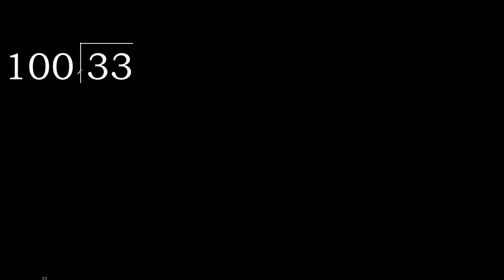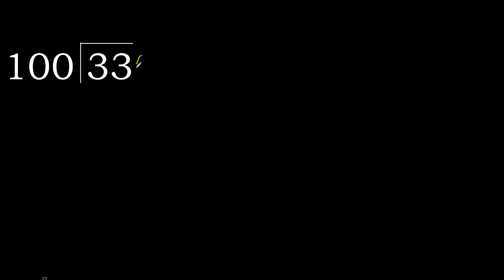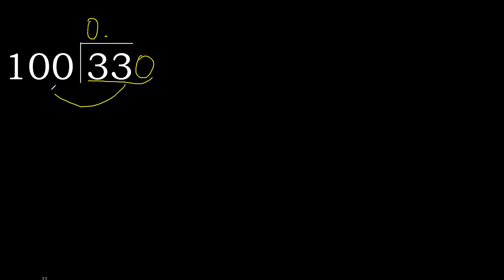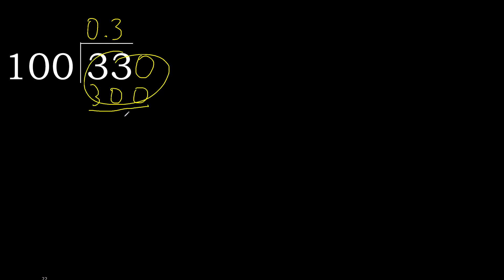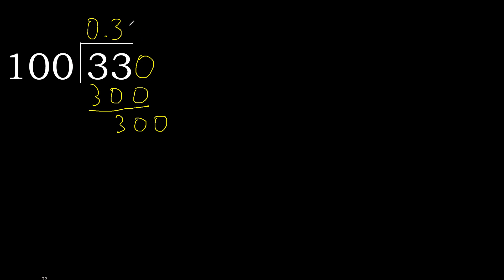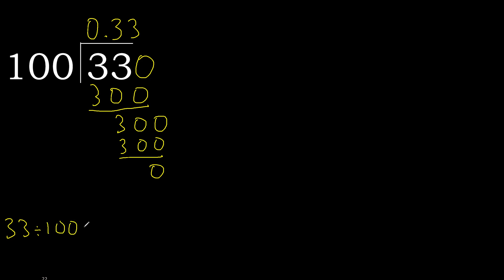Divide 33 by 100 , decimal result . Division with 3 Digit Divisors . How to do